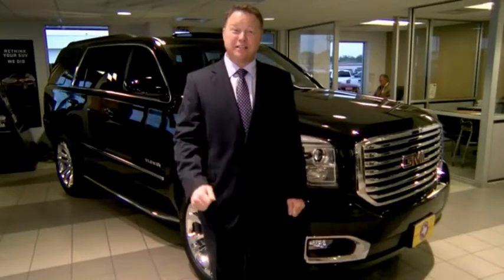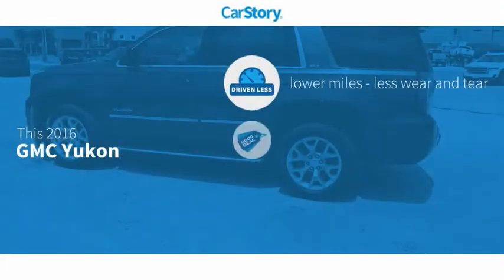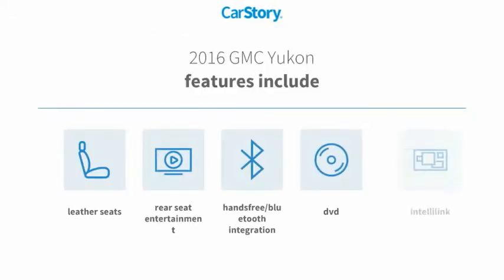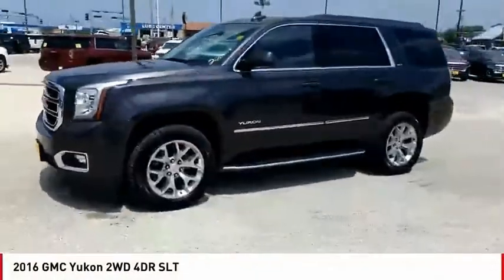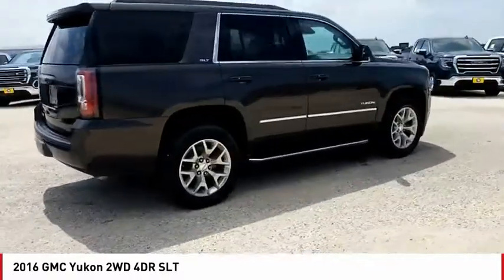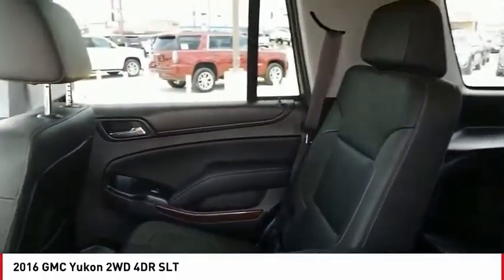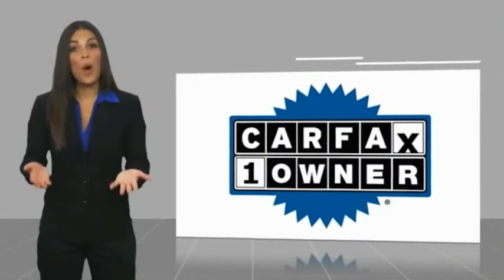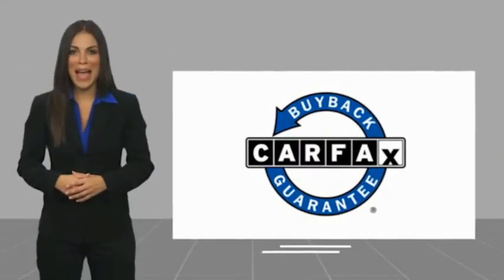2016 GMC Yukon San Angelo TX W190117A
2016 GMC Yukon 2WD 4DR SLT

GMC Certified, Excellent Condition, CARFAX 1-Owner, LOW MILES - 53,946! Moonroof, Heated Leather Seats, Third Row Seat, Nav System, Entertainment System, AUDIO SYSTEM, 8 DIAGONAL COLOR TOUCH SCREEN NAVIGATION WITH INTELLILINK READ MORE! KEY FEATURES INCLUDE Leather Seats, Third Row Seat, Power Liftgate, Rear Air, Heated Driver Seat. OPTION PACKAGES OPEN ROAD PACKAGE , (CF5) power sunroof, (U42) rear seat entertainment system and on SLT (IO6) Audio system with navigation, ENTERTAINMENT SYSTEM, REAR SEAT BLU-RAY/DVD. Includes two 2-channel wireless infrared headphones, rear seat audio controls, USB port and SD card slot, WHEELS, 20 X 9 (50.8 CM X 22.9 CM) POLISHED ALUMINUM, SEATS, SECOND ROW BUCKET, POWER, AUDIO SYSTEM, 8 DIAGONAL COLOR TOUCH SCREEN NAVIGATION WITH INTELLILINK includes new text message alerts and Siri Eyes Free functionality through voice command, AM/FM with USB ports, auxiliary jack, Bluetooth streaming audio for music and most phones, hands-free smartphone integration, voice-activated technology for radio and phone and an articulating screen with hidden storage. Includes 5 USB ports and 1 auxiliary jack, ENHANCED SECURITY PACKAGE body security content, includes (UTJ) Theft-deterrent system, (UTR) self-powered horn, (UTV) interior movement and (UTU) vehicle inclination sensors, door and liftgate lock shields and glass break sensors in rear quarter glass and liftgate window, removes sunglass holder and conversation mirror from overhead console, SUSPENSION PACKAGE, STANDARD Increased capacity, Premium Smooth Ride with Air leveler, ENGINE, 5.3L ECOTEC3 V8 with Active Fuel Management, Direct Injection and Variable Valve Timing, includes aluminum block construction (355 hp [265 kW] @ 5600 rpm, 383 lb-ft of torque [518 N-m] @ 4100 rpm) (STD), TRANSMISSION Pricing analysis performed on 5/15/2020. Horsepower calculations based on trim engine configuration. Please confirm the accuracy of the included equipment